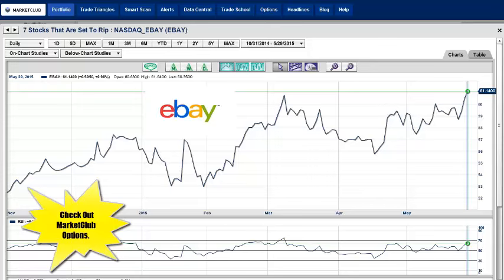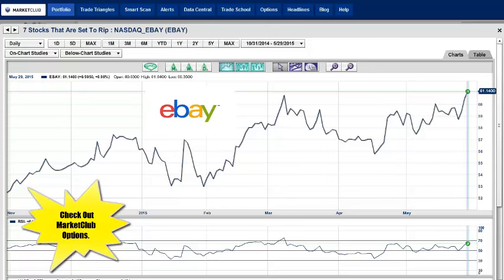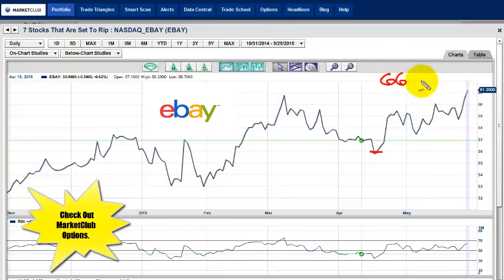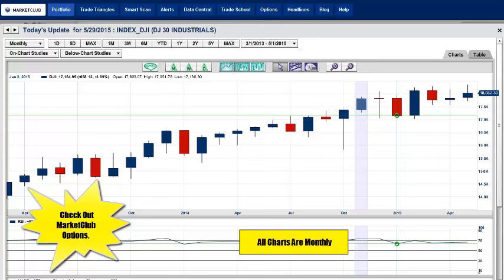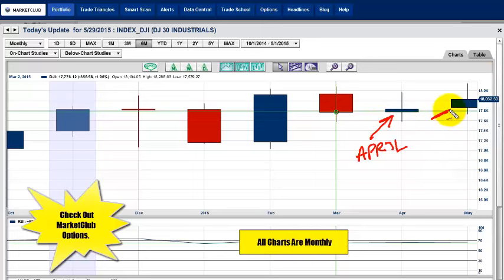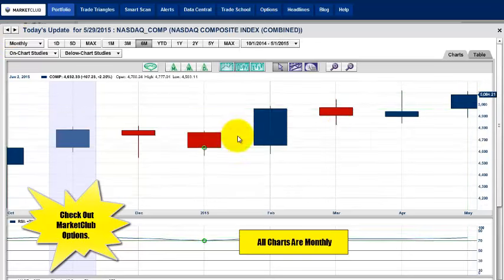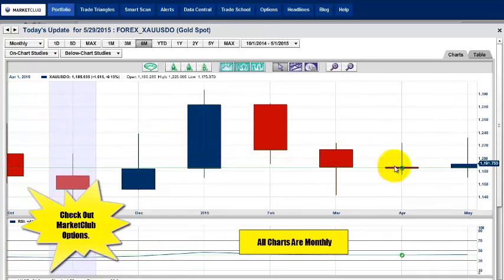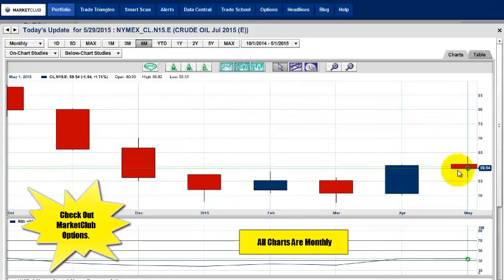What Are The Big Trends?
Today, the last trading day of May, I'm going to be looking at where the markets are in comparison to the last trading day of April.

Traders sometimes lose sight of the big picture and big market trends. That's where the monthly charts come in and are so useful.

If you just look at the action today you might think the general market was down for the month. The reality is that it's not down and is higher for the month. At the time of this writing, the S&P 500 index is up 1% for the month. The NASDAQ is doing even better and is up 2.4% for the month of May. The DOW is also positive with a gain of 1.3%. In fact, if you look at the charts, the S&P 500 is going to close at an all time monthly high - if nothing dramatically changes from now until the close. The same holds true for the NASDAQ which will be closing at its best levels ever on a monthly basis.

Looking at gold, you can see that this market has really underperformed and is not going anywhere at the moment. For the month of May, spot gold did little to to make the gold bugs happy with a very modest gain of just .39%.

Crude oil, which saw a massive 18.9% gain in April, gave some of that back in May with a loss of 2.2%. That is not so unusual giving the magnitude of the gains seen in the previous month.

The same story held true for the euro against the dollar. April witnessed a very positive upward move in the euro which measured 4.1%. Like crude oil, some of these gains were given back in May with a loss of 2.1%.

Just on the surface of things it would appear as though the major indices continue to be in bull trends, with the S&P 500 and the NASDAQ closing at all time monthly highs. Gold on the other hand continues to go nowhere in a hurry and should be watched to see how the major support level holds between the $1,130 - $1,140 area.

I think you can lump crude oil and the Euro in the same bucket as both markets gave back part of their big April gains.

In today's video, I'll be looking at all of these markets plus one stock that I mentioned last week that popped to the upside and deserves your attention.